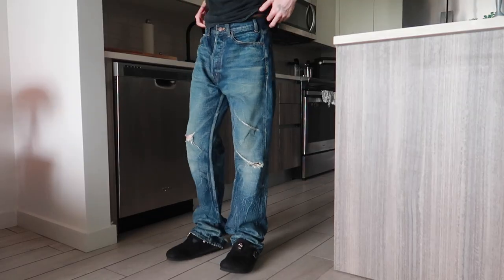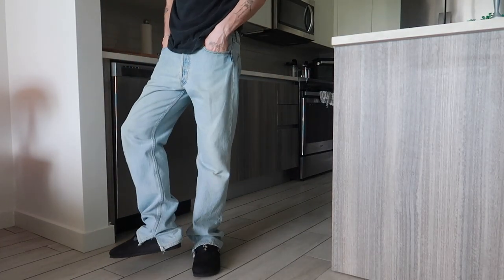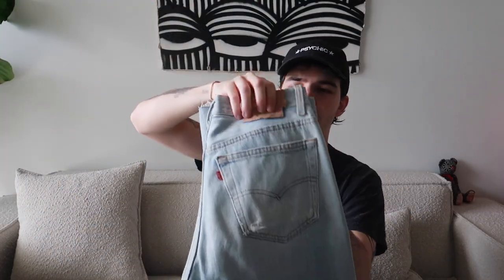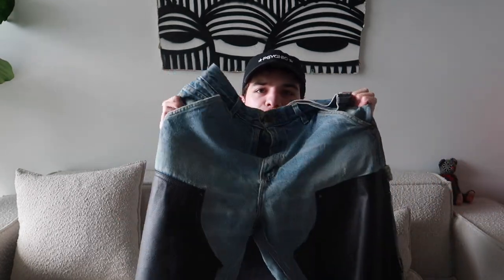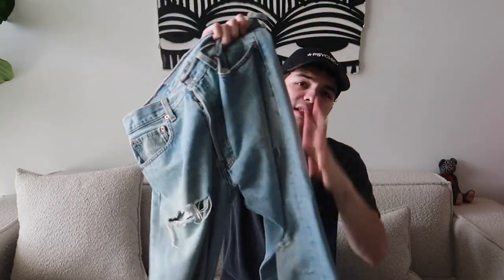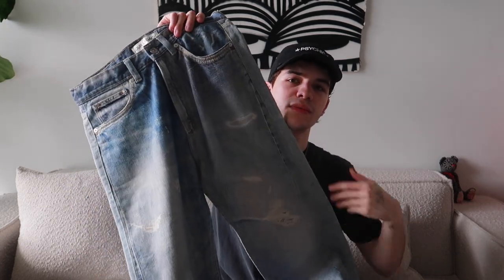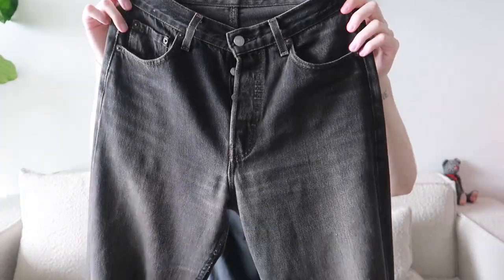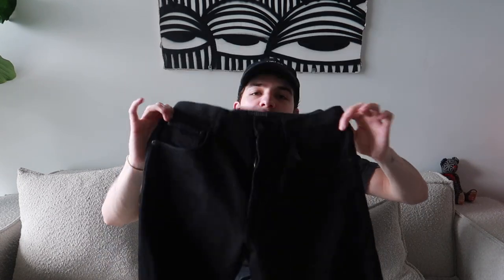My Denim Collection | Levi’s | Our legacy | Celine | & More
In-depth into my full denim collection.